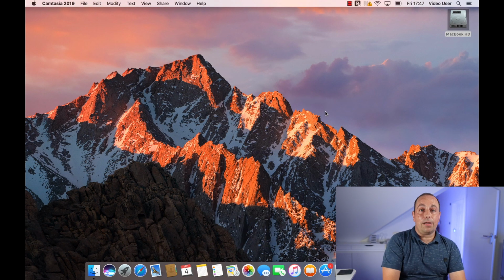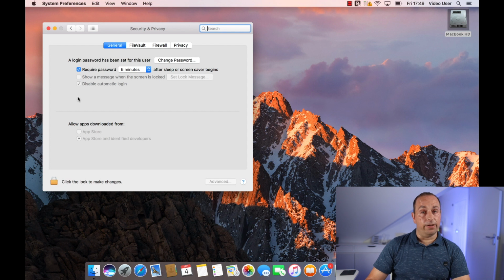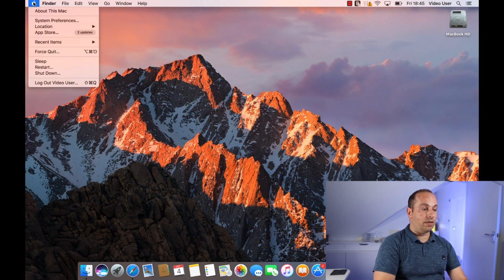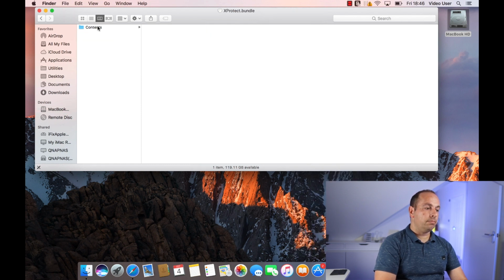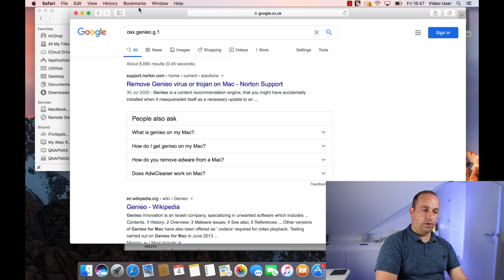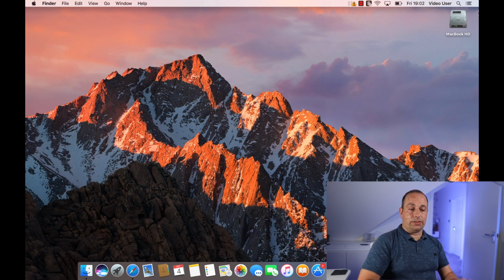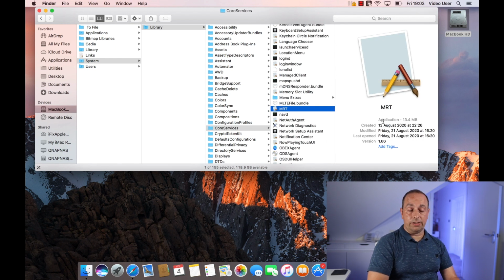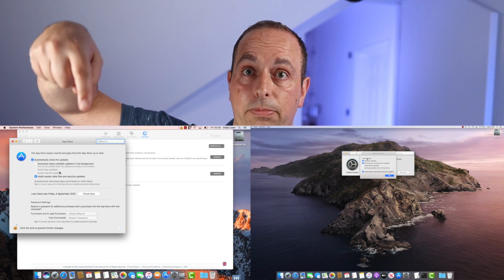Apple MacOS Built in Antivirus Protection.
This video helps you to understand how MacOSBuiltInVirusProtection system works .

In this video ifixapple will explain the 3 steps apple take to help you stay protected from malware, It is built into your operating system and is completely free.
This should hopefully with a little extra knowledge help you stay protected.

This is now my sixth youtube video.
I intend to bring a video out at least once a week which hopefully will improve with more practice.

I am an apple authorised engineer with over 30 years or experience that I would like to share with you.

*** To Skip the chat and jump straight to the info click link below ***

0:00 Start
0:01 About
0:08 Intro
0:23 Information
2:27 Gatekeeper
4:22 XProtect
7:26 Malware Removal Tool
9:05 Security updates
9:54 Conclusion
11:37 Question
12:01 Ending
12:18 Outro

*** Download Links ***
you can download Carbon Copy Cloner.

*** Hard Drives Recommended for Backup ***
My Recommended 1TB Portable Drive for Backup

And if you prefer something SUPER small that blistering fast

comments said in this video are of my own personal opinion from experience gained over the years.